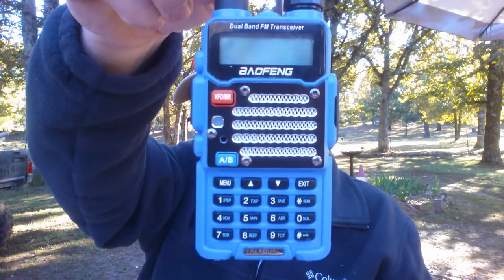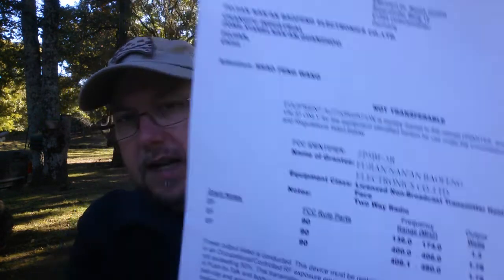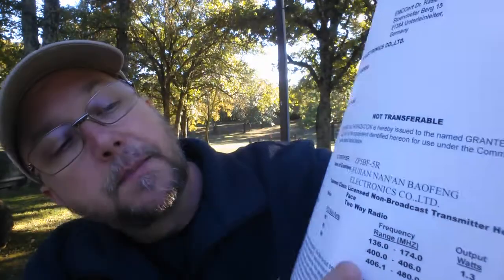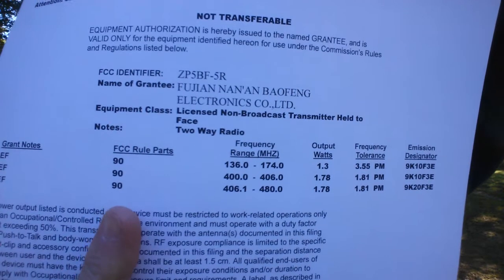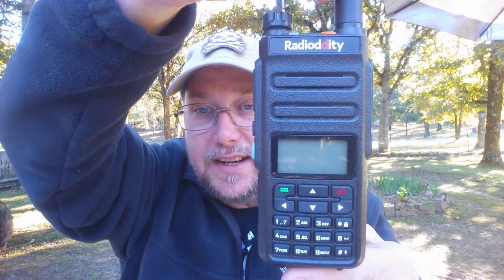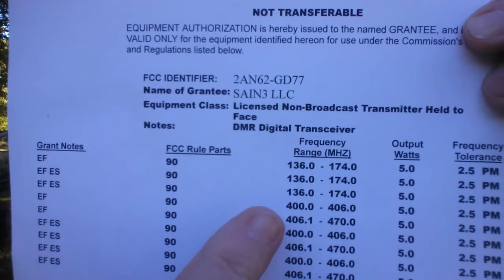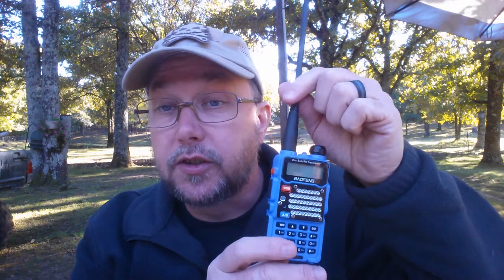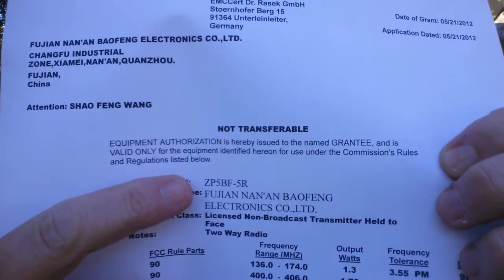Is the FCC banning the Boafeng radio? Part 2 - some clarification (hopefully).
Some clarification on the FCC enforcement of  Chinese radio imports.